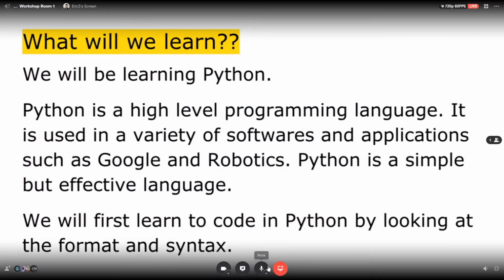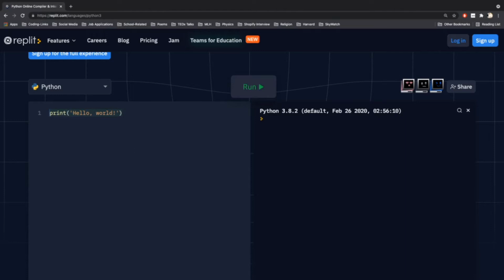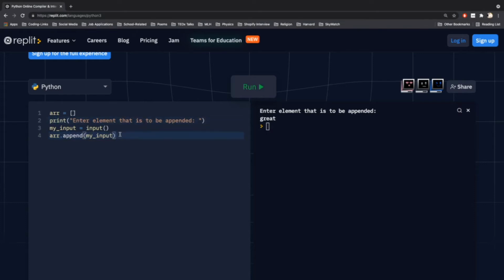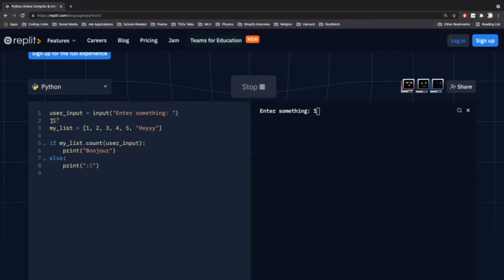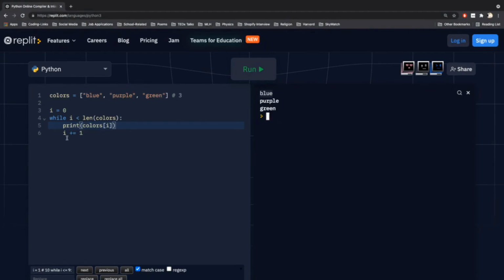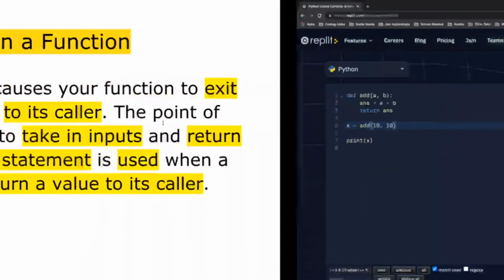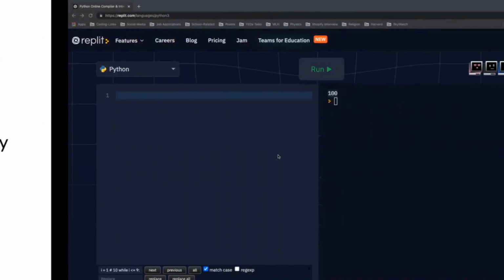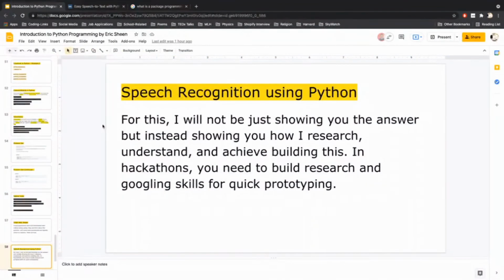Intro to Python: Build a Project!